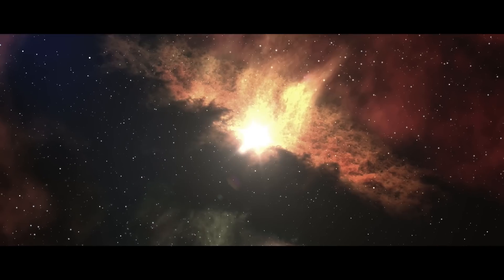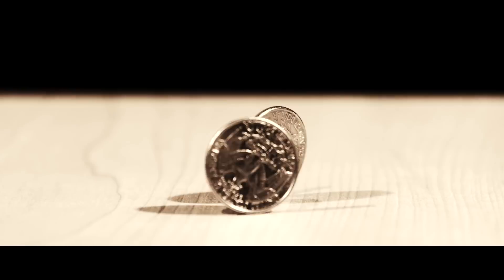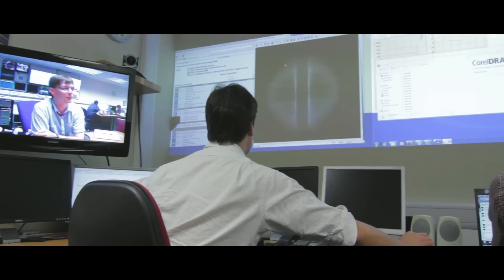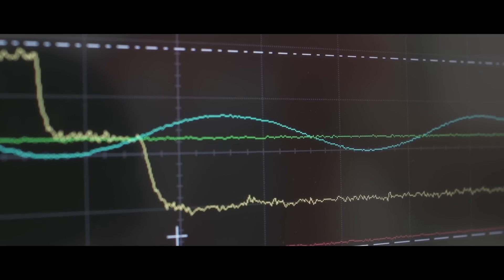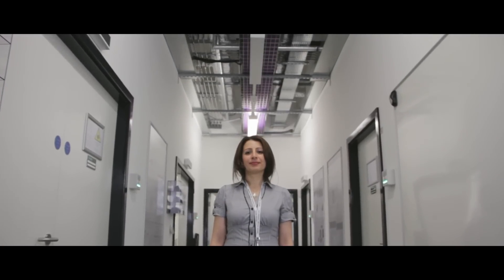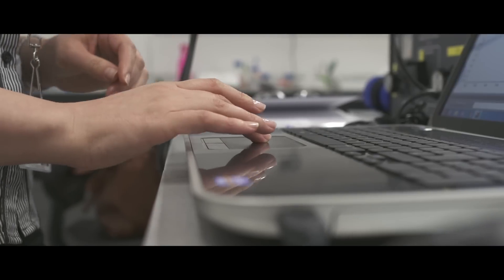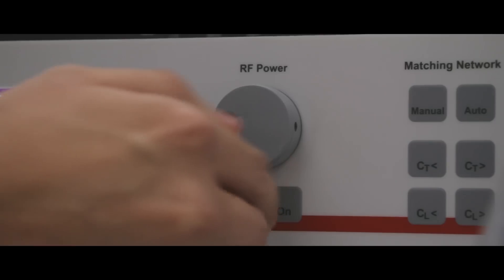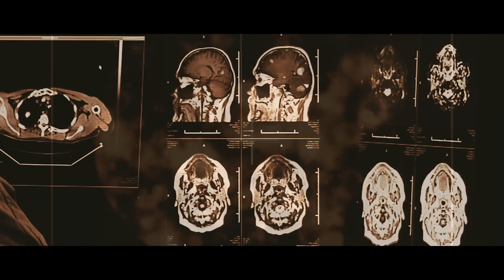Fusion: Solving the Energy Problem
Fusion is the process that powers the sun. Physicists at the York Plasma Institute are playing a leading role in major international efforts to generate fusion power here on earth, creating almost limitless, carbon-free energy.

In this film, Dr Roddy Vann explains how, in a world concerned by climate change, research at the University of York is contributing to a possible solution to one of the world's most pressing challenges.

Find out more about the research underway at the York Plasma Institute

Read more about the Culham Centre for Fusion Energy, the UK's national laboratory for fusion research